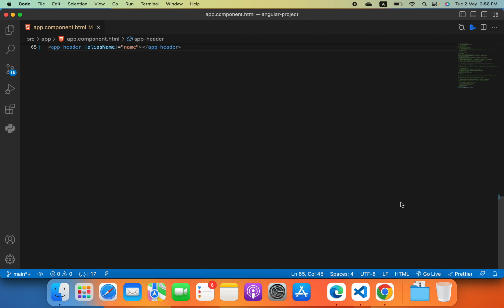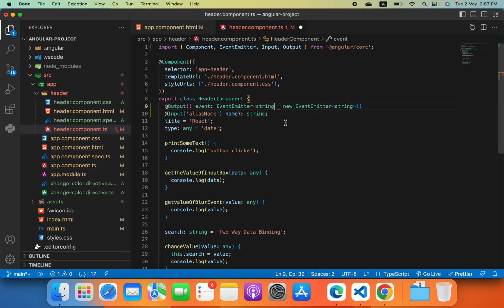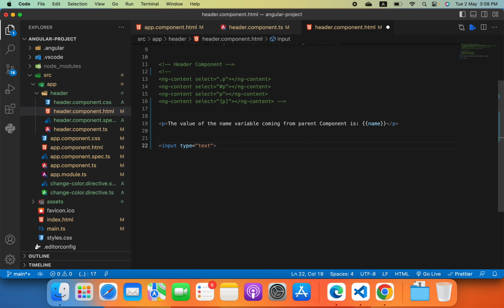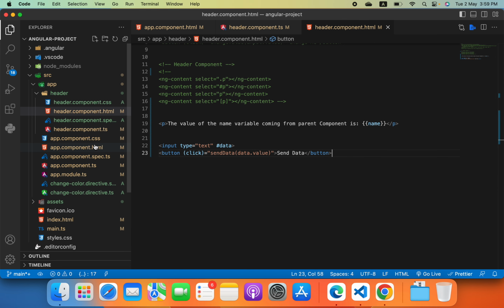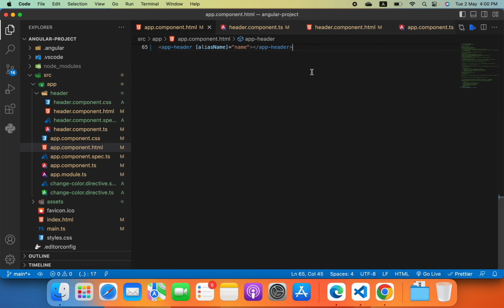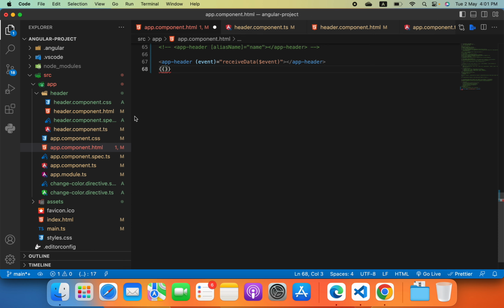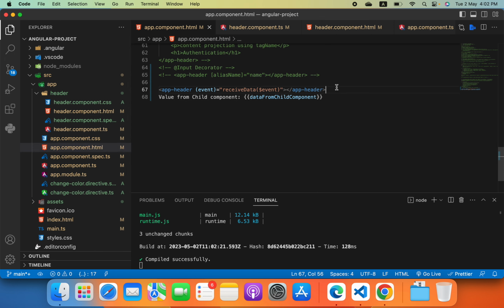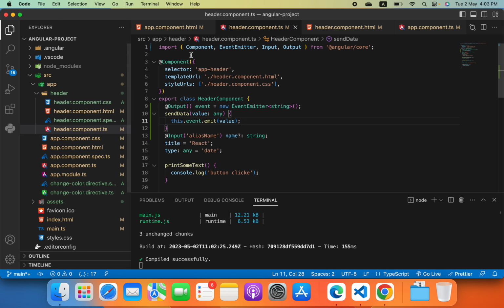Angular Tutorial | Output Decorator | How it works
In this Angular tutorial video, we will be discussing the Output decorator and how it works in an Angular application.
 we will start by creating a simple Angular application with a parent component and a child component.

We will go through the syntax of the Output decorator and how it can be used to define custom events in our application. We will also see how we can pass data from the child component to the parent component using the event emitter.

By the end of this video, you will have a clear understanding of how the Output decorator works and how you can use it to create custom events in your Angular application.